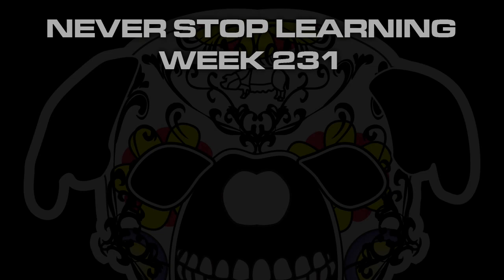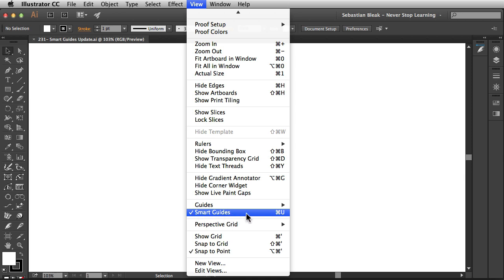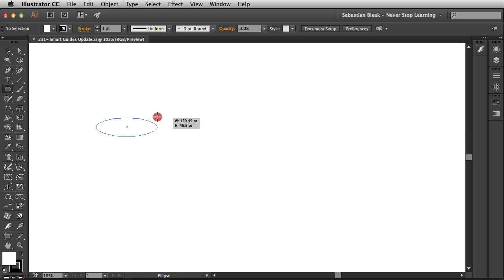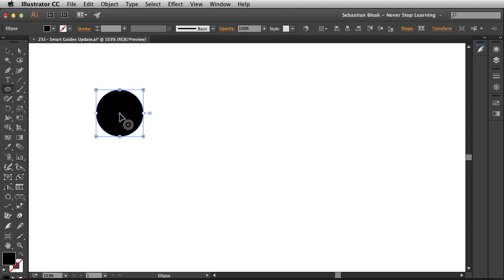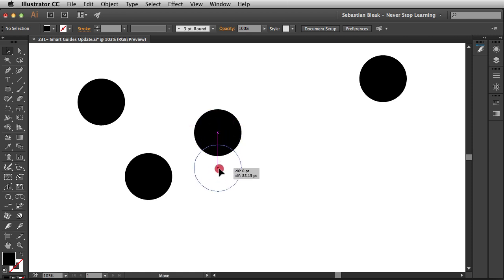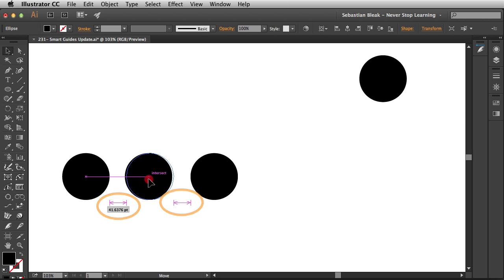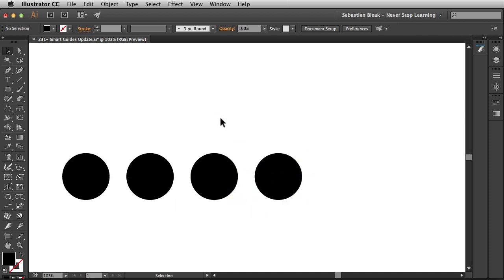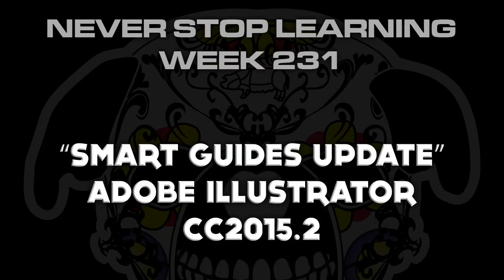Adobe Illustrator "Smart Guides Update" NSL WK 231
Adobe Illustrator CC 2015.2
Smart Guides got a cool update. This video will show you how to use guides for distribution.